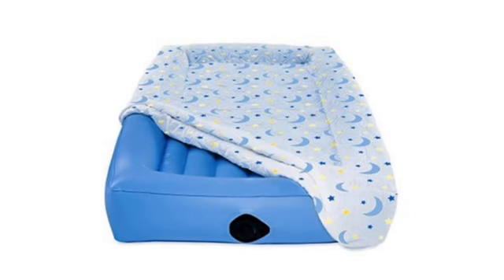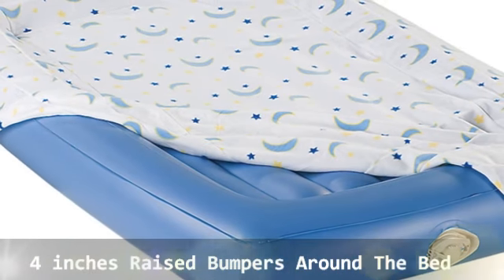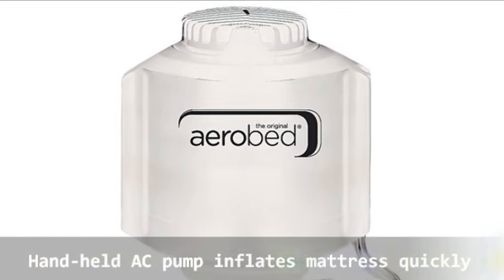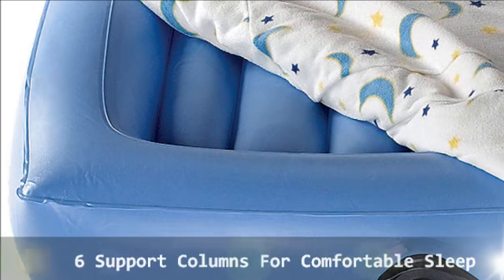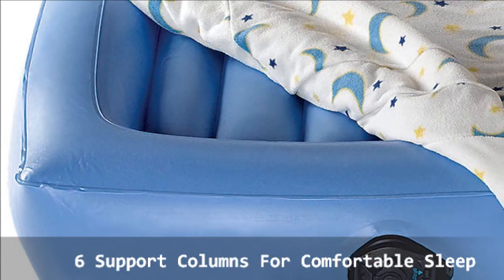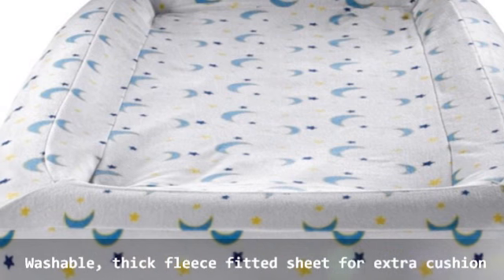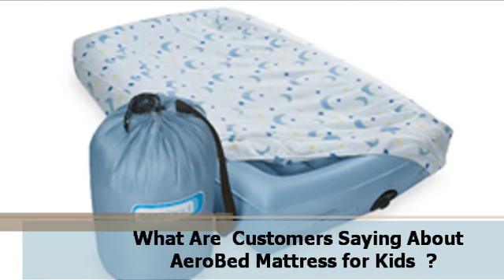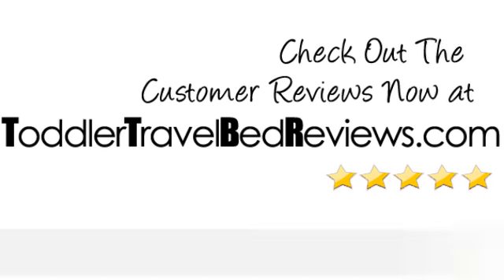AeroBed Mattress for Kids Reviews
AeroBed Mattress for Kids gives children older than four the comfort and independence of their own beds with the security of soft bumpers around the entire mattress. The hand-held AC pump inflates the mattress quickly. Once the bed is at the perfect comfort level, six support channels and a thick fleece fitted sheet comforts the child throughout the night. Washable, thick fleece fitted sheet for extra cushion.